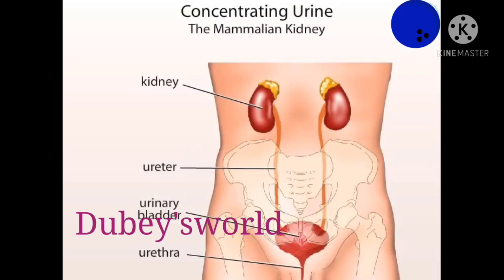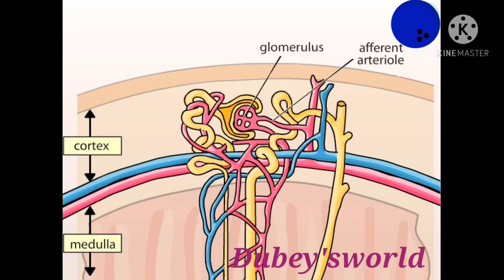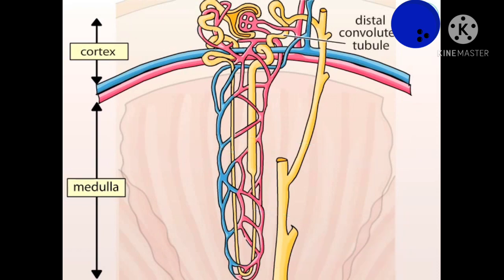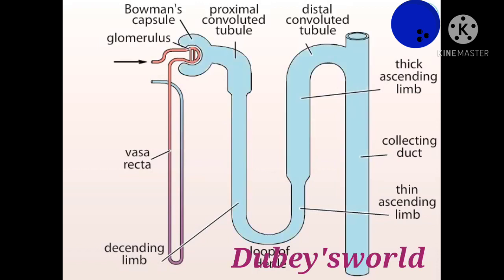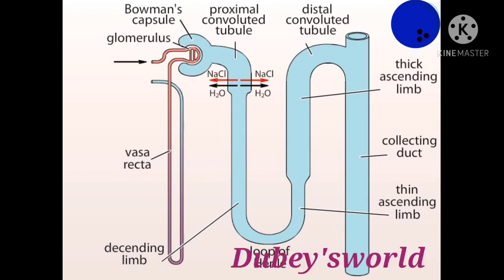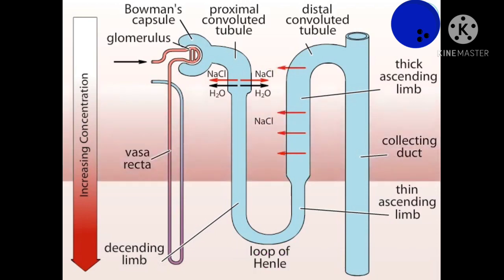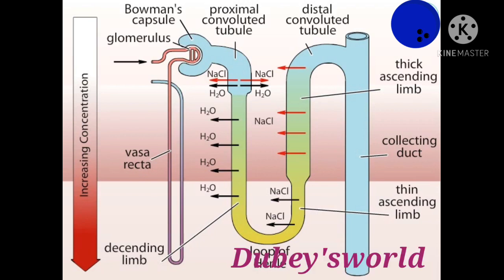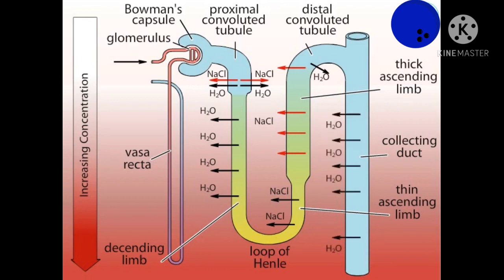Kidney anatomy and physiology|Science|NEET|Exam|Notes|Animated video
kidney anatomy and physiology
kidney disease
kidney treatment
kidney function